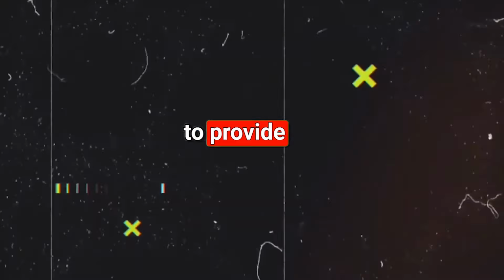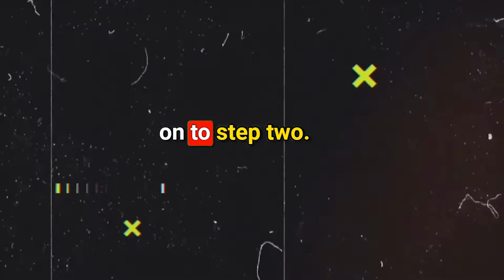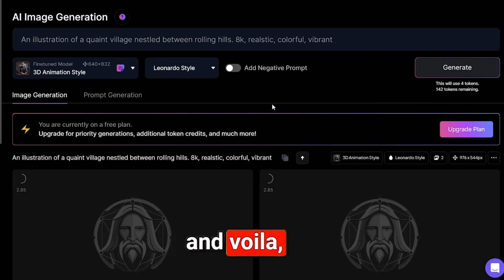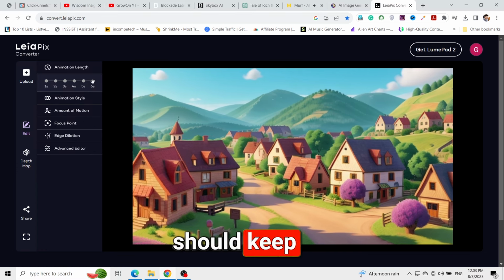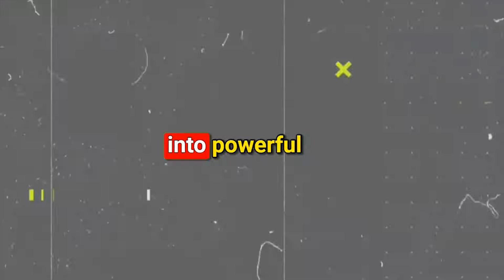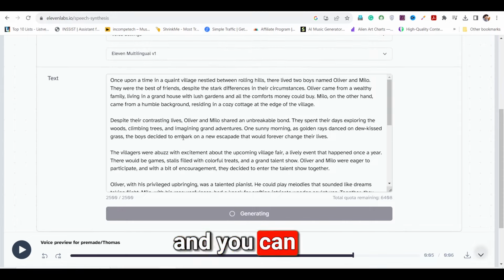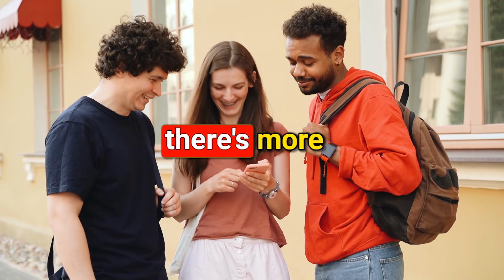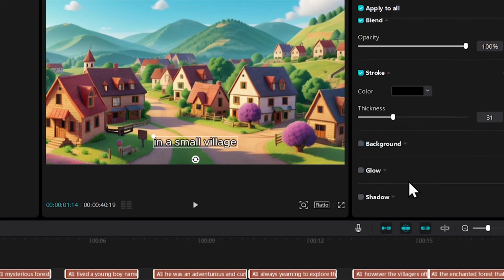Can AI REALLY Create Animated Story Videos in Minutes?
Learn how to make animated videos using AI with a step-by-step tutorial. i will show you how to create animated videos for YouTube using chatgpt & another ai animated tools.

🎁 BONUS: Free YouTube Course ($410 VALUE)
✅ YouTube Partner Program Approved
💸 Collect Payouts From Any Country
🔒 Full Warranty
🛡️ 100% Account Ownership
📝 No Tax Information Needed
⚡ Fast 24-Hour Email Delivery

🔴save your time using this chatGPT and Midjourny prompt, especially for the children's story.

💥Keywords -
AI-generated animated video
AI animation
YouTube automation
AI video
Chat GPT